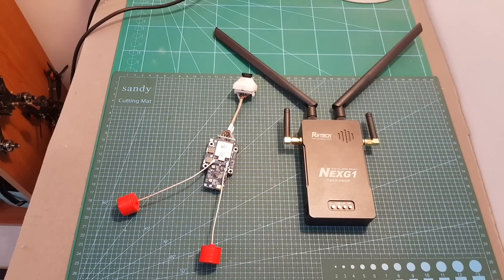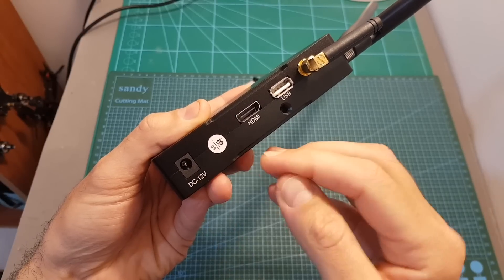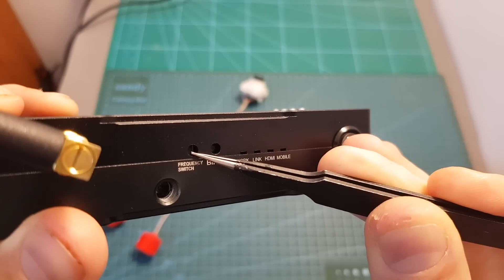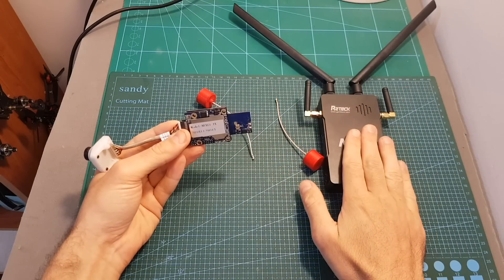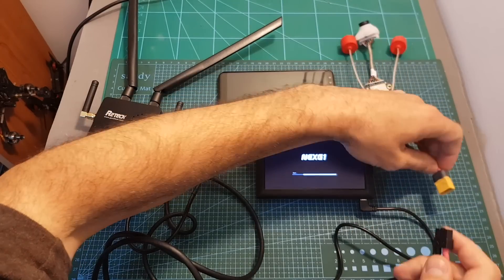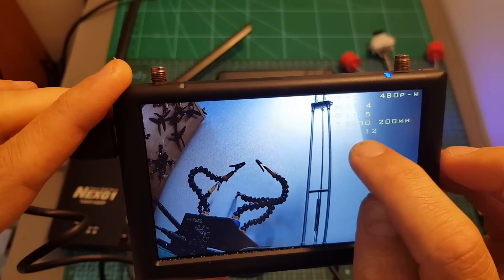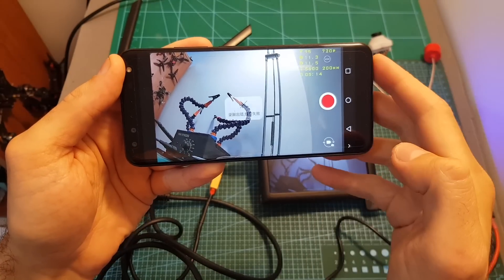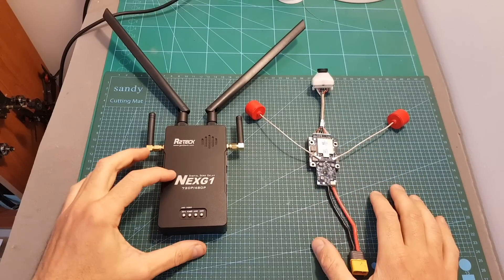R2TECK NEXG1 HD FPV System - Overview & Latency Test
╠╗║╚╝║║╠╗║╚╣║║║║║═╣ I Really Appreciate Your Support!

Description:

R2Teck NEXG1 is a 720p/480p HD Digital Video transmission system that includes both transmitter and receiver.
It transmits the video, image and other information by the wireless communication mode.
NEXG1 is perfect for both FPV Racing Drones and FPV fixed wing planes because of the light weight,
low power, long distance and low latency.

Long distance transmission, 480P is up to 1500m, and 720P is up to 1000m.
No snow, no noise, no stubble, no stuck. In the same field. Multiple devices,
theoristically up to 48,  can be used at the same time without interference.

Please install the transmitter on the FPV, connect receiver to the monitor or mobile phone for monitoring the video.

Specifications:
Video Resolution: 720P/480P
Communication distance (outdoor, no obstruction): ≥1500m(480P) / 1000m(720P)
Latency: 30-50ms screen to screen
Transmitting Power: 25mw~200mw adjustable
Receiving sensitivity: -95dbm±2dbm
Size (Include shell, no antenna): Transmitter: L.60 mm×W. 36 mm×H.10 mm/
                                                     Receiver: L.105 mm×W. 74 mm×H.26 mm
Weight (Include shell, no antenna): Transmitter: 16g/
                                                        Receiver: 174g
Transmitter working voltage: 3s-6s, the current is greater than 1.5A, otherwise it will affect the system performance
Receiver working voltage: 12v-21v, make sure the current is greater than 1A, otherwise it will affect the system performancef

Features:
- Digital video zero delay system
- 480p 1500m, 720p 1000m distance with 200MW output power.
- Frequency hopping technology, no frequency interference even  operate in same frequency .
- 7  work channels, maximum 28 systems work at same time in same area.
- 5Ghz system
- HDMI output + wifi output, can work with HDMI devices (Fatshark glass/monitor) and mobile device same time.
- Recording video in mobile devices, easy to upload to Internet.
- Wide voltage input from 2S-6S battery.
- Transmitting power: 25-200mw adjustable.

Package included:
1 x R2TECK NEXG1 720P/480P Digital Zero-delay Wireless FPV VTX Transmitter Receiver Transmission System